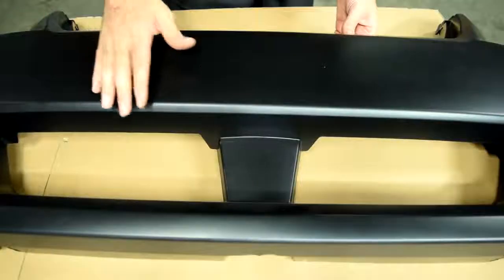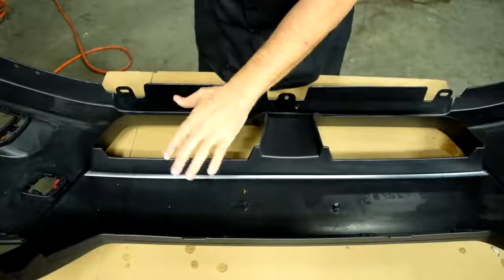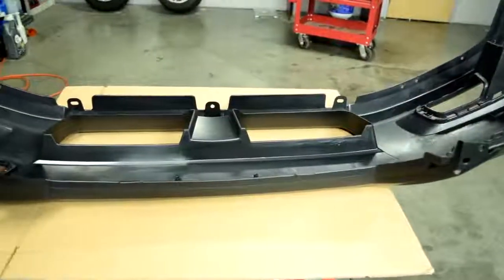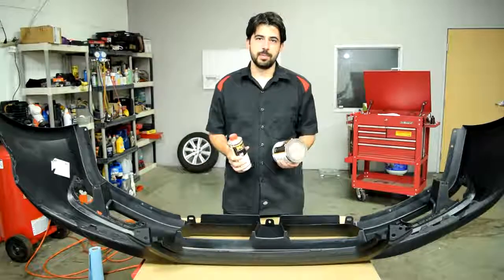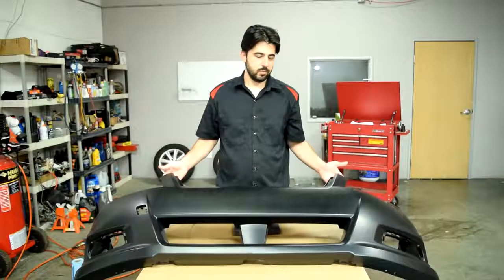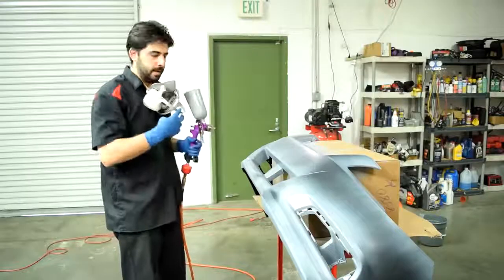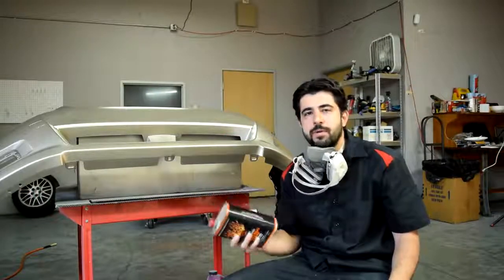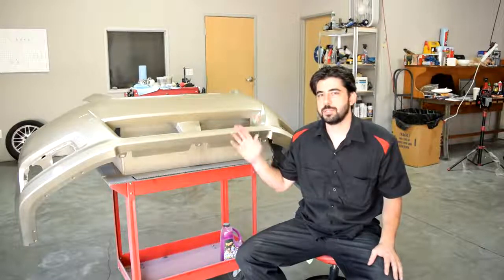ʜᴏᴡ ᴛᴏ ᴘᴀɪɴᴛ ᴘʟᴀsᴛɪᴄ ᴄᴀʀ ᴘᴀʀᴛs - ʀᴀᴡ ᴏʀ ᴘʀɪᴍᴇᴅ ʙᴜᴍᴘᴇʀ ᴄᴏᴠᴇʀ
ʜᴇʀᴇ ɪs ᴀ ᴠɪᴅᴇᴏ ᴏɴ ʜᴏᴡ ᴛᴏ ᴘᴀɪɴᴛ ᴀ ᴄᴀʀ ʙᴜᴍᴘᴇʀ ᴄᴏᴠᴇʀ. ʙᴜᴛ ʏᴏᴜ ᴄᴀɴ ᴀʟsᴏ ᴜsᴇ ᴛʜɪs ᴠɪᴅᴇᴏ ᴀs ᴀ ʜᴏᴡ ᴛᴏ ᴘᴀɪɴᴛ ᴘʟᴀsᴛɪᴄ ᴄᴀʀ ᴘᴀʀᴛs ɪɴ ɢᴇɴᴇʀᴀʟ. ʟɪᴋᴇ ᴘʟᴀsᴛɪᴄ ᴛʀɪᴍs, sɪᴅᴇ ᴠɪᴇᴡ ᴍɪʀʀᴏʀ ʜᴏᴜsɪɴɢs, ᴘʟᴀsᴛɪᴄ ʙʀᴀᴋᴇ ʟɪɢʜᴛ ʜᴏᴜsɪɴɢs ᴏʀ ᴏᴛʜᴇʀ ᴘʟᴀsᴛɪᴄ ᴄᴏᴠᴇʀs ᴀɴᴅ ᴛʀɪᴍ ᴘɪᴇᴄᴇs.

ʜᴇʀᴇ ᴀʀᴇ ʟɪɴᴋs ᴛᴏ ᴘʀᴏᴅᴜᴄᴛs ᴡʜɪᴄʜ ᴡᴇʀᴇ ᴜsᴇᴅ ɪɴ ᴛʜɪs ᴠɪᴅᴇᴏ:

ɢʀᴀʏ sᴄᴏᴛᴄʜ ʙʀɪᴛᴇ ᴘᴀᴅ: ʜᴛᴛᴘ://ᴀᴍᴢɴ.ᴛᴏ/2ᴅ0ᴏᴋɴʏ
ᴀᴅʜᴇsɪᴏɴ ᴘʀᴏᴍᴏᴛᴇʀ: ʜᴛᴛᴘ://ᴀᴍᴢɴ.ᴛᴏ/2ᴅ0ᴘᴇᴋᴛ
ᴇᴘᴏxʏ ᴘʀɪᴍᴇʀ/sᴇᴀʟᴇʀ ᴅᴛs (ᴅɪʀᴇᴄᴛ ᴛᴏ sᴜʙsᴛʀᴀᴛᴇ) 1 ǫʀᴛ ɢʀᴀʏ: ʜᴛᴛᴘ://ᴀᴍᴢɴ.ᴛᴏ/2ᴄᴢᴇᴄxᴡ
ᴍᴇᴅɪᴜᴍ ᴜʀᴇᴛʜᴀɴᴇ ʀᴇᴅᴜᴄᴇʀ: ʜᴛᴛᴘ://ᴀᴍᴢɴ.ᴛᴏ/2ᴅ0ǫǫxᴏ
ᴄʟᴇᴀʀ ᴄᴏᴀᴛ, 1 ɢᴀʟʟᴏɴ (ʟɪɴᴋ ʙᴇʟʟᴏᴡ ғᴏʀ ᴀᴄᴛɪᴠᴀᴛᴏʀ): ʜᴛᴛᴘ://ᴀᴍᴢɴ.ᴛᴏ/2ᴄǫ3ᴜᴍ2
ᴄʟᴇᴀʀ ᴄᴏᴀᴛ ᴀᴄᴛɪᴠᴀᴛᴏʀ: ʜᴛᴛᴘ://ᴀᴍᴢɴ.ᴛᴏ/2ᴅ0sᴏᴠᴊ

ᴛᴀᴄᴋ ᴄʟᴏᴛʜs 12 ᴘᴀᴄᴋ (ʏᴏᴜ'ʟʟ ɴᴇᴇᴅ ᴍᴏʀᴇ ᴛʜᴀɴ 1): ʜᴛᴛᴘ://ᴀᴍᴢɴ.ᴛᴏ/2ᴄᴀᴇʙxᴋ

ᴘʟᴇᴀsᴇ ᴄᴏɴsɪᴅᴇʀ sᴜᴘᴘᴏʀᴛɪɴɢ ᴛʜɪs ᴄʜᴀɴɴᴇʟ:  ʜᴛᴛᴘs://ᴡᴡᴡ.ᴘᴀᴛʀᴇᴏɴ.ᴄᴏᴍ/ʀᴀᴛᴄʜᴇᴛs

ғᴀᴄᴇʙᴏᴏᴋ: ʜᴛᴛᴘs://ᴡᴡᴡ.ғᴀᴄᴇʙᴏᴏᴋ.ᴄᴏᴍ/ʀᴀᴛᴄʜᴇᴛs2015
ᴛᴡɪᴛᴛᴇʀ: ʜᴛᴛᴘs://ᴛᴡɪᴛᴛᴇʀ.ᴄᴏᴍ/ʀᴀᴛᴄʜᴇᴛs15
ɪɴsᴛᴀɢʀᴀᴍ: ʜᴛᴛᴘs://ᴡᴡᴡ.ɪɴsᴛᴀɢʀᴀᴍ.ᴄᴏᴍ/ʀᴀᴛᴄʜᴇᴛsᴀɴᴅᴡʀᴇɴᴄʜᴇs

ʜᴇʀᴇ ᴀʀᴇ sᴏᴍᴇ ᴏᴛʜᴇʀ ᴠɪᴅᴇᴏ's ʏᴏᴜ ᴍᴀʏ ғɪɴᴅ ɪɴᴛᴇʀᴇsᴛɪɴɢ:

ʜᴏᴡ ᴛᴏ ʀᴇsᴛᴏʀᴇ ʜᴇᴀᴅʟɪɢʜᴛs: ʜᴛᴛᴘs://ᴡᴡᴡ.ʏᴏᴜᴛᴜʙᴇ.ᴄᴏᴍ/ᴡᴀᴛᴄʜ?ᴠ=ʏʜғʀᴠx9ɢᴋx4&ʟɪsᴛ=ᴘʟᴀʀᴜʏʏᴘxᴊxɪ0ᴊʏx_x10ʙxᴀɢᴜɢᴍᴋxɪ7ʙsɪ&ɪɴᴅᴇx=2

ʜᴏᴡ ᴛᴏ ʀᴇᴍᴏᴠᴇ sᴄʀᴀᴛᴄʜᴇs ғʀᴏᴍ ʏᴏᴜʀ ᴄᴀʀ: ʜᴛᴛᴘs://ᴡᴡᴡ.ʏᴏᴜᴛᴜʙᴇ.ᴄᴏᴍ/ᴡᴀᴛᴄʜ?ᴠ=ᴀ0ɢɴ6ᴡᴇ5ᴇ40&ɪɴᴅᴇx=5&ʟɪsᴛ=ᴘʟᴀʀᴜʏʏᴘxᴊxɪ0ᴊʏx_x10ʙxᴀɢᴜɢᴍᴋxɪ7ʙsɪ

ʜᴏᴡ ᴛᴏ ᴄʟᴇᴀɴ  ʜᴠʟᴘ sᴘʀᴀʏ ɢᴜɴ: ʜᴛᴛᴘs://ᴡᴡᴡ.ʏᴏᴜᴛᴜʙᴇ.ᴄᴏᴍ/ᴡᴀᴛᴄʜ?ᴠ=ᴀɴɪsʜᴄᴋᴢ5xᴀ&ʟɪsᴛ=ᴘʟᴀʀᴜʏʏᴘxᴊxɪ0ᴊʏx_x10ʙxᴀɢᴜɢᴍᴋxɪ7ʙsɪ&ɪɴᴅᴇx=8

ɪғ ᴛʜɪs ᴠɪᴅᴇᴏ ʜᴇʟᴘᴇᴅ ʏᴏᴜ ᴏᴜᴛ ᴘʟᴇᴀsᴇ ᴅᴏɴ'ᴛ ғᴏʀɢᴇᴛ ᴛᴏ sᴜʙsᴄʀɪʙᴇ, ɢɪᴠᴇ ɪᴛ ᴀ ᴛʜᴜᴍʙs ᴜᴘ ᴏʀ ɪғ ʏᴏᴜ ᴀʀᴇ ғᴇᴇʟɪɴɢ ɢᴇɴᴇʀᴏᴜs ʟᴇᴀᴠɪɴɢ ᴀ ᴛɪᴘ ʙʏ ᴄʟɪᴄᴋɪɴɢ ᴛʜᴇ " ɪ " ʙᴜᴛᴛᴏɴ ᴏɴ ᴛʜᴇ ᴛᴏᴘ ʀɪɢʜᴛ ᴄᴏʀɴᴇʀ ᴏғ ᴛʜᴇ sᴄʀᴇᴇɴ. ᴛʜᴀɴᴋ ʏᴏᴜ ᴠᴇʀʏ ᴍᴜᴄʜ ғᴏʀ ʏᴏᴜʀ sᴜᴘᴘᴏʀᴛ!

ᴅɪsᴄʟᴀɪᴍᴇʀ:
ᴅᴜᴇ ᴛᴏ ғᴀᴄᴛᴏʀs ʙᴇʏᴏɴᴅ ᴛʜᴇ ᴄᴏɴᴛʀᴏʟ ᴏғ ʀᴀᴛᴄʜᴇᴛsᴀɴᴅ ᴡʀᴇɴᴄʜᴇs, ɪᴛ ᴄᴀɴɴᴏᴛ ɢᴜᴀʀᴀɴᴛᴇᴇ ᴀɢᴀɪɴsᴛ ᴜɴᴀᴜᴛʜᴏʀɪᴢᴇᴅ ᴍᴏᴅɪғɪᴄᴀᴛɪᴏɴs ᴏғ ᴛʜɪs ɪɴғᴏʀᴍᴀᴛɪᴏɴ, ᴏʀ ɪᴍᴘʀᴏᴘᴇʀ ᴜsᴇ ᴏғ ᴛʜɪs ɪɴғᴏʀᴍᴀᴛɪᴏɴ. ʀᴀᴛᴄʜᴇᴛsᴀɴᴅ ᴡʀᴇɴᴄʜᴇs ᴀssᴜᴍᴇs ɴᴏ ʟɪᴀʙɪʟɪᴛʏ ғᴏʀ ᴀɴʏ ᴘʀᴏᴘᴇʀᴛʏ ᴏʀ ᴘᴇʀsᴏɴᴀʟ ᴅᴀᴍᴀɢᴇ ᴛʜᴀᴛ ᴍᴀʏ ᴀʀɪsᴇ ғʀᴏᴍ ᴅᴏɪɴɢ ᴀ ʀᴇᴘᴀɪʀ ᴏɴ ʏᴏᴜʀ ᴠᴇʜɪᴄʟᴇ ᴀғᴛᴇʀ ᴡᴀᴛᴄʜɪɴɢ ᴀɴʏ ᴏғ ᴍʏ ʀᴇᴘᴀɪʀ ᴠɪᴅᴇᴏ's. ᴅᴜᴇ ᴛᴏ ғᴀᴄᴛᴏʀs ʙᴇʏᴏɴᴅ ᴛʜᴇ ᴄᴏɴᴛʀᴏʟ ᴏғ ʀᴀᴛᴄʜᴇᴛsᴀɴᴅ ᴡʀᴇɴᴄʜᴇs, ɴᴏ ɪɴғᴏʀᴍᴀᴛɪᴏɴ ᴄᴏɴᴛᴀɪɴᴇᴅ ɪɴ ᴛʜɪs ᴠɪᴅᴇᴏ sʜᴀʟʟ ᴄʀᴇᴀᴛᴇ ᴀɴʏ ᴇxᴘʀᴇss ᴏʀ ɪᴍᴘʟɪᴇᴅ ᴡᴀʀʀᴀɴᴛʏ ᴏʀ ɢᴜᴀʀᴀɴᴛᴇᴇ ᴏғ ᴀɴʏ ᴘᴀʀᴛɪᴄᴜʟᴀʀ ʀᴇsᴜʟᴛ. ᴀɢᴀɪɴ ᴀɴʏ ɪɴᴊᴜʀʏ, ᴅᴀᴍᴀɢᴇ ᴏʀ ʟᴏss ᴛʜᴀᴛ ᴍᴀʏ ʀᴇsᴜʟᴛ ғʀᴏᴍ ɪᴍᴘʀᴏᴘᴇʀ ᴜsᴇ ᴏғ ᴛᴏᴏʟs, ᴇǫᴜɪᴘᴍᴇɴᴛ, ᴏʀ ᴛʜᴇ ɪɴғᴏʀᴍᴀᴛɪᴏɴ ᴄᴏɴᴛᴀɪɴᴇᴅ ɪɴ ᴛʜɪs ᴠɪᴅᴇᴏ ɪs ᴛʜᴇ sᴏʟᴇ ʀᴇsᴘᴏɴsɪʙɪʟɪᴛʏ ᴏғ ᴛʜᴇ ᴜsᴇʀ ᴀɴᴅ ɴᴏᴛ ʀᴀᴛᴄʜᴇᴛs ᴀɴᴅ ᴡʀᴇɴᴄʜᴇs.